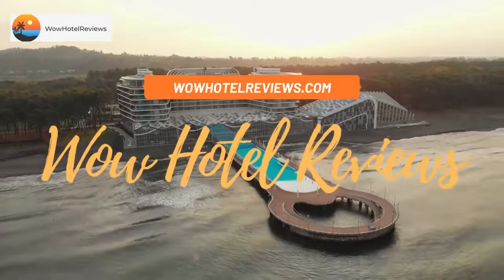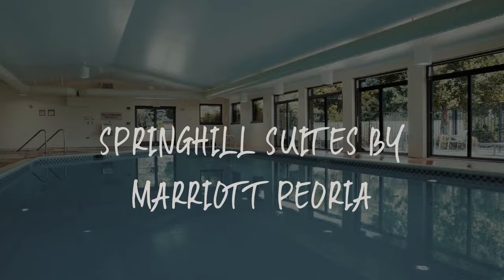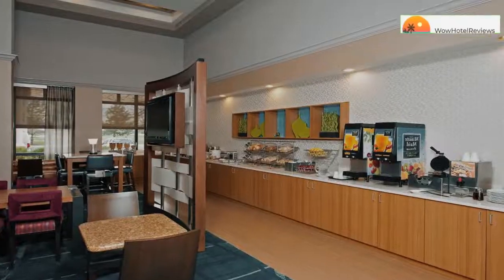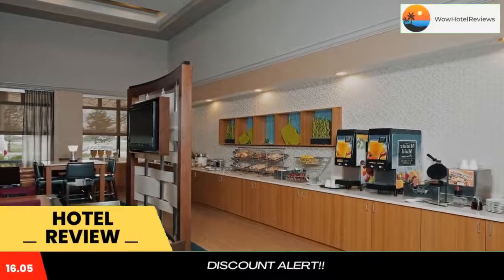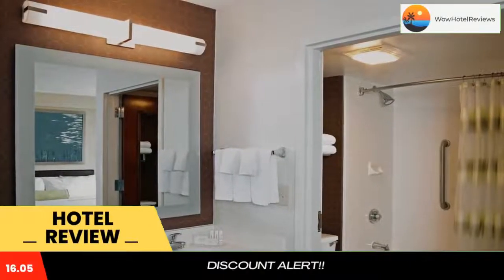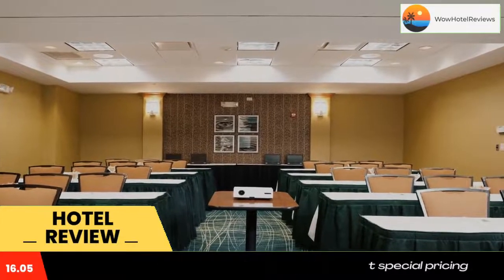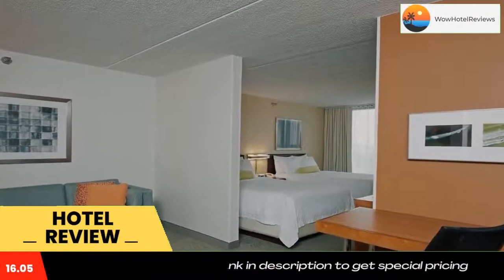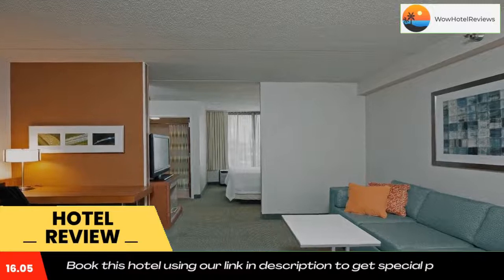SpringHill Suites by Marriott Peoria Review - Peoria , United States of America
SpringHill Suites by Marriott Peoria

Just 5 miles away from Bradley University and Peoria Civic Center, this all-suites hotel is located in the heart of Peoria and offers free hot breakfast, complimentary airport shuttle services and free WiFi.
Every suite at SpringHill Suites by Marriott Peoria provides a kitchenette with a microwave, small refrigerator, wet bar and coffee maker. Extras include an iPod docking station, hairdryer and ironing facilities.
Guests can enjoy a swim in the indoor pool and hot tub or workout at the hotel’s 24-hour fitness center. Meeting rooms, laundry facilities and snack shop are all also available on-site.
Westlake Shopping Center is a 4-minute walk away from the hotel. Peoria International Airport is 9 miles away.